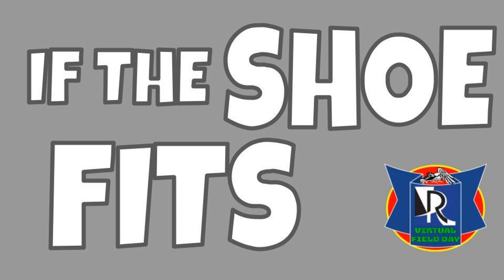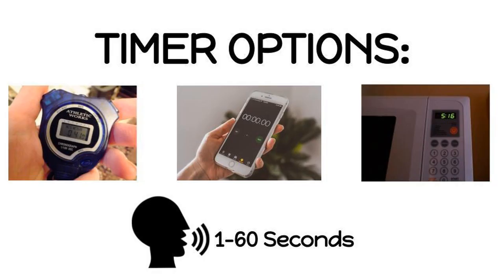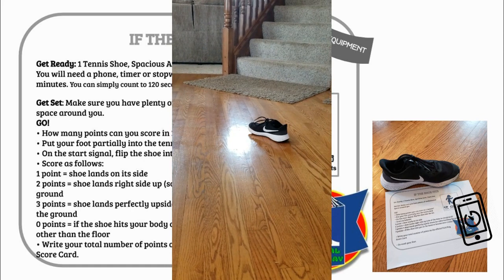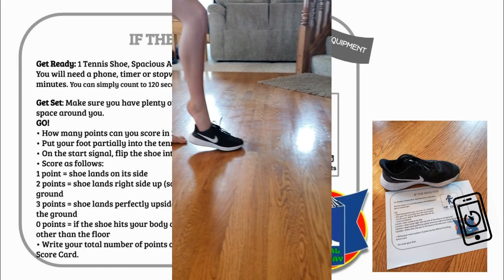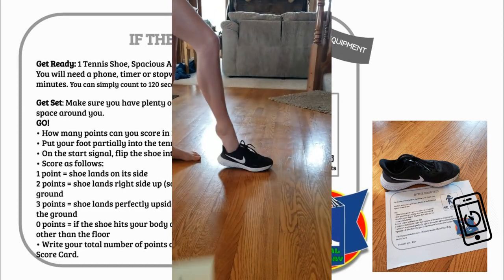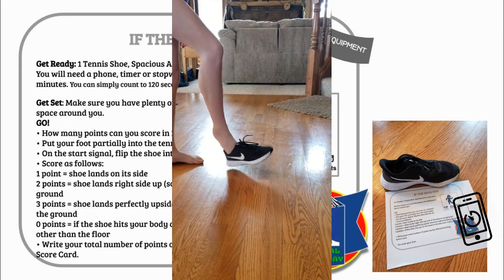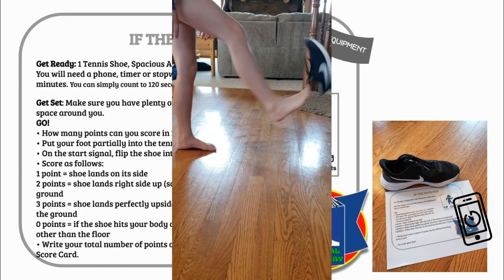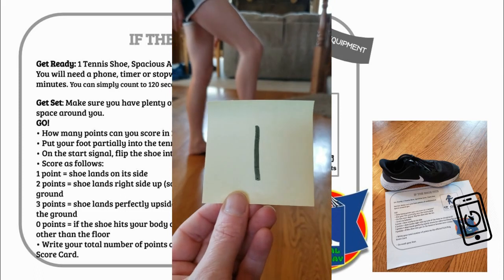IF THE SHOE FITS - Virtual Field Day Event